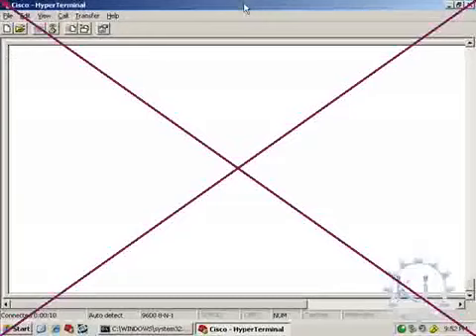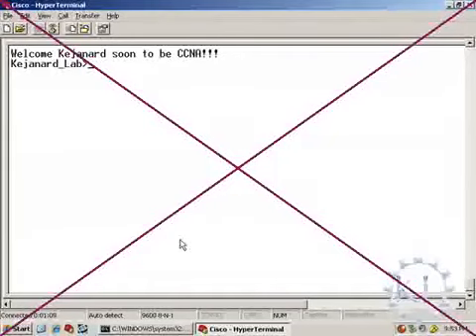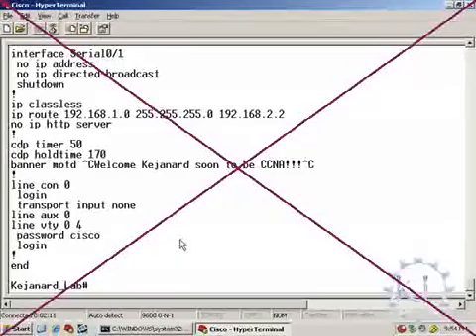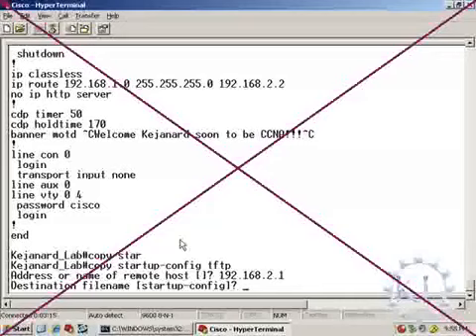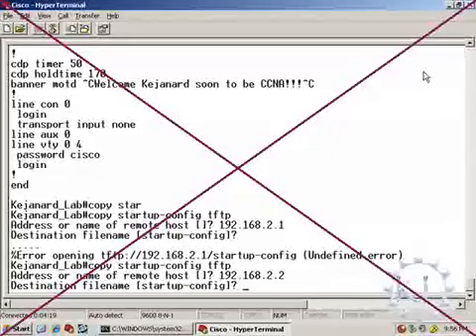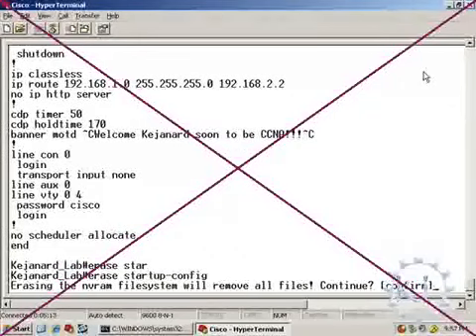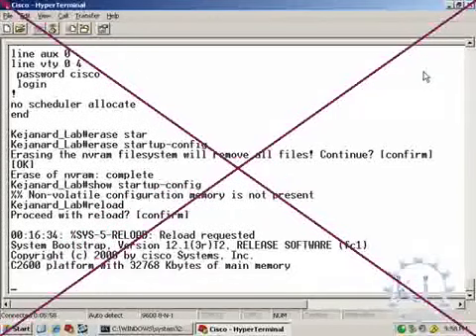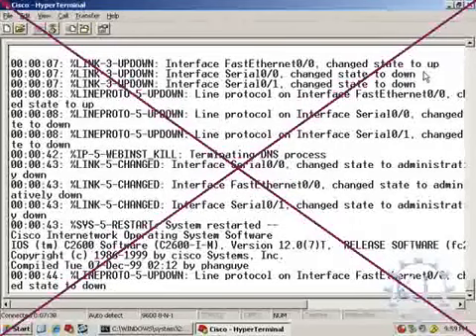YouTube- Backup and Restore of a Cisco 2600 Router Configuration Pt 1.mp4